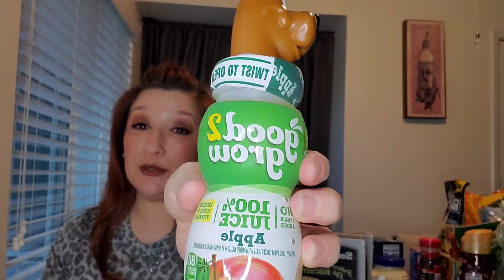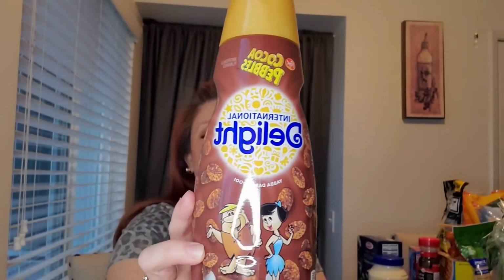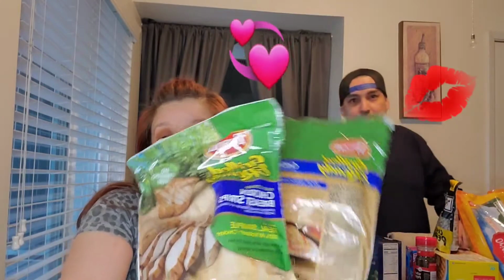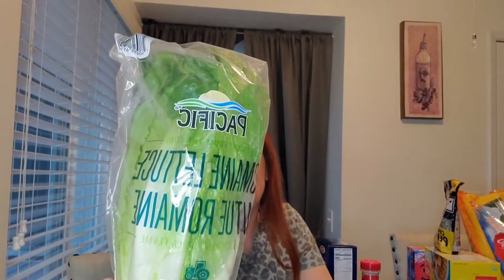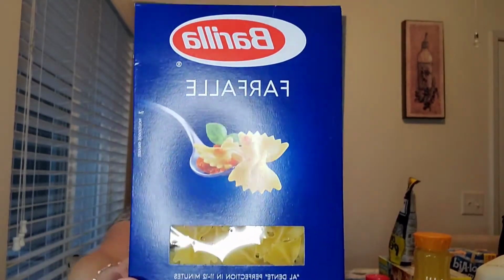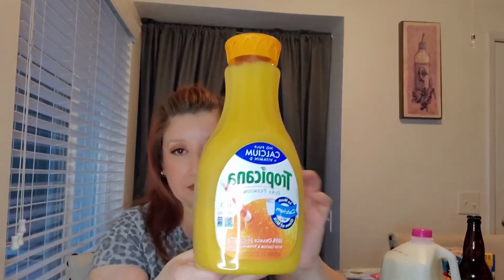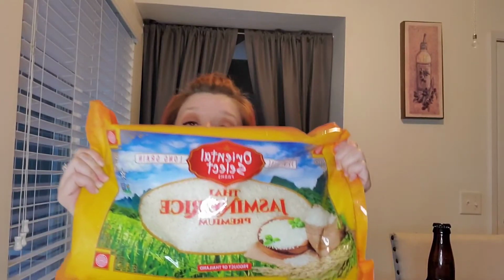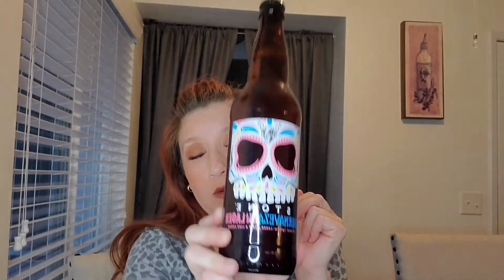"MMMM LOOK AT THE GOODIES FOOD HAUL FROM WINCO"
I WENT TO WINCO'S FOOD STORE I LIKE THIS STORE BECAUSE IF U DONT HAVE A SAM'S CLUB CARD U CAN GOT TO WINCO..

THANK U EVERYONE FOR STOPPING BY.. WELCOME BACK N THANK U..